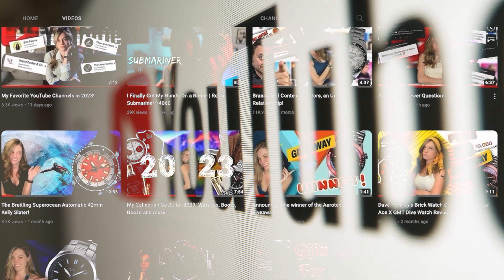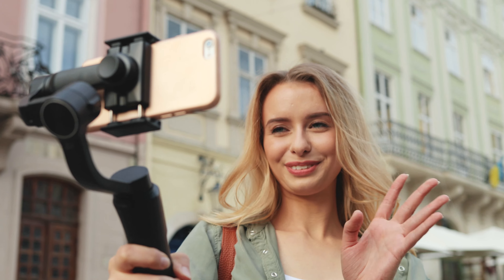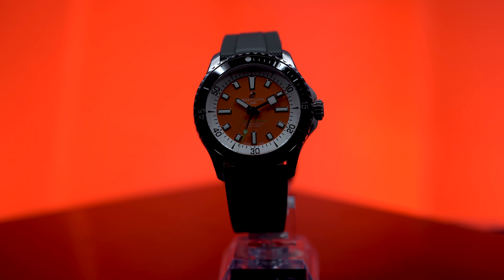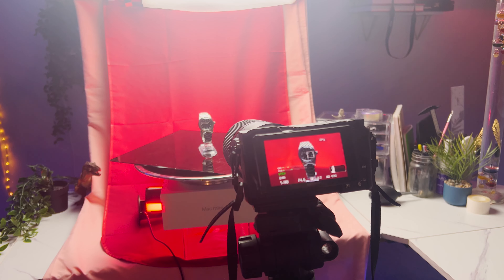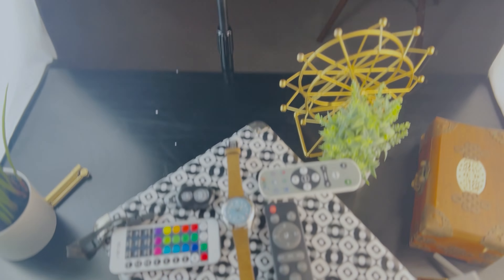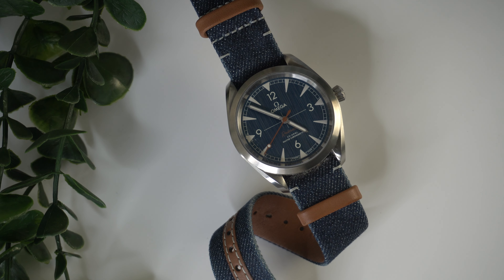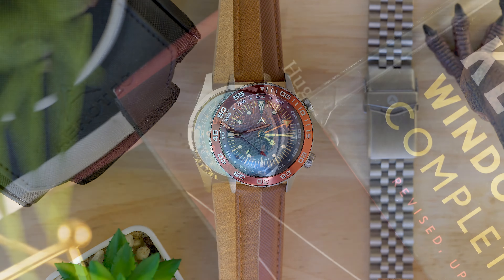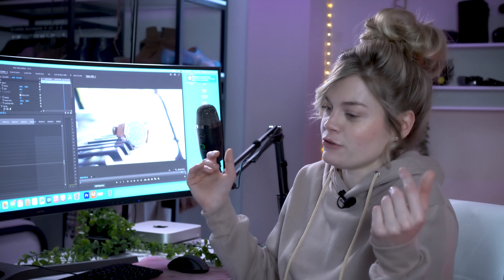How I Film Wrist Watches | Watch Videography/Photography for Beginners!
On this channel, I talk about all things editing, filming, and YouTubeing. If you have a question you’d like, answered, or a topic you’d like, covered in a future video feel free to drop it in the comment section down below. ⬇️⬇️⬇️

- Main Channel : @elizabeth_grant
- Review Channel: @ElizabethsAwesomeReviews